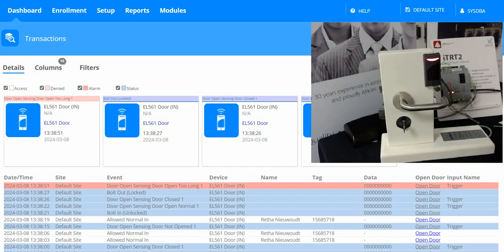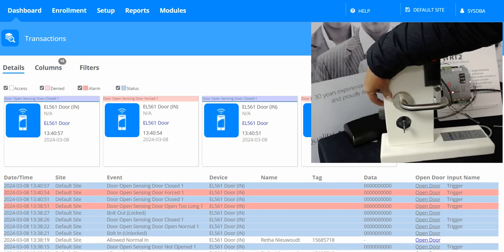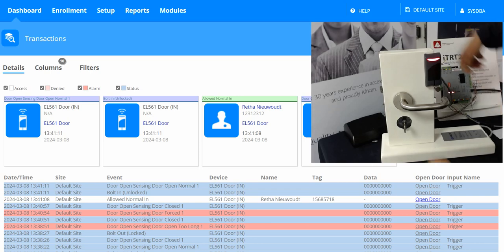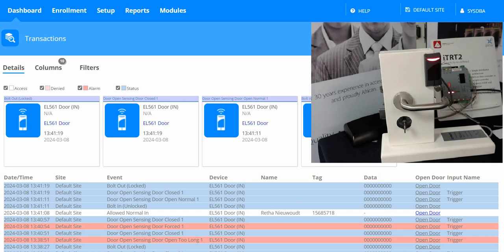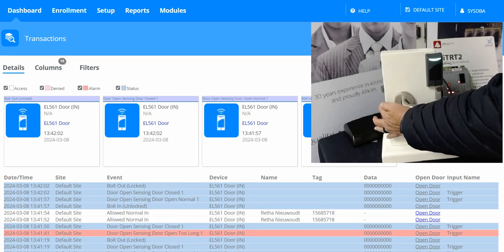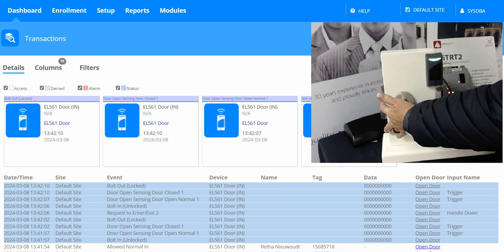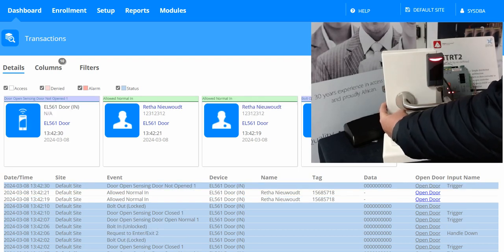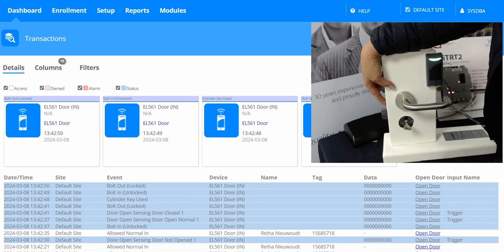Distributed controller & EL 561 integration - Access Portal v5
Another hardware integration supported by Access Portal V5 is Abloy’s EL series locks with the EL version of the iTRT2 controller. This controller variant allows you to connect an EL lock (like the Abloy EL560 or EL561) and leverage all the locks’ outputs. You then have access to an audit trail showing everything that goes on at the door. You can track whether the door was opened via a physical key, and be alerted when it has been forced open or kept open too long. This deep physical integration with the EL lock is the first of its kind globally!